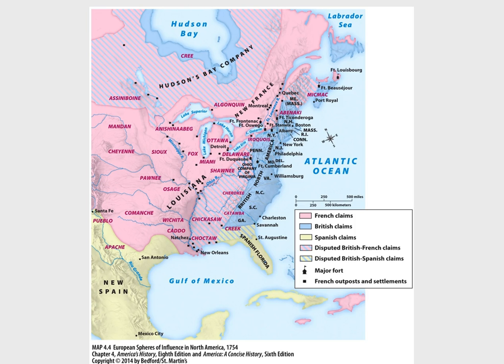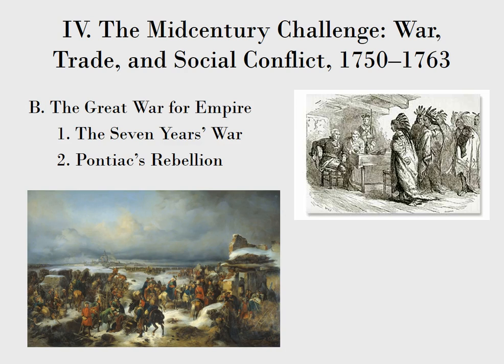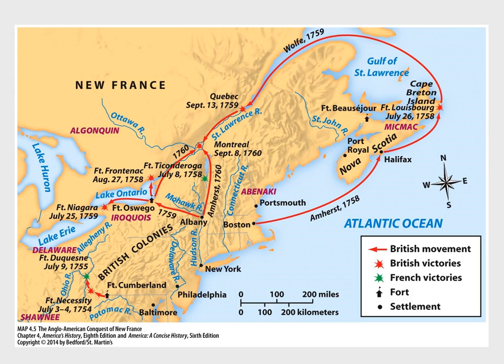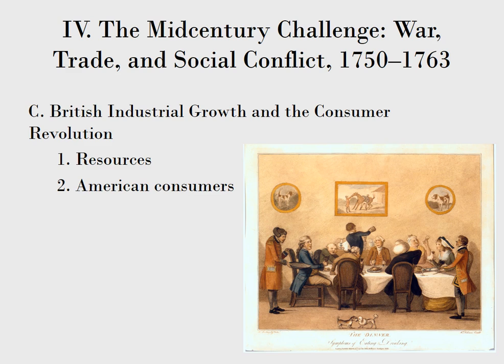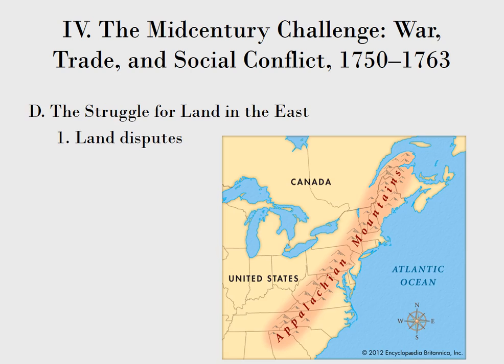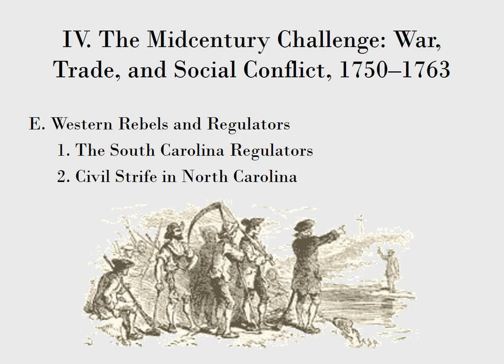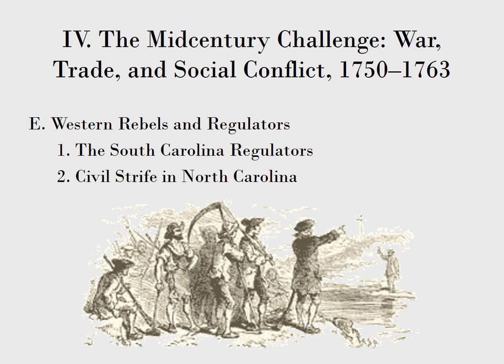APUSH Lecture 4C